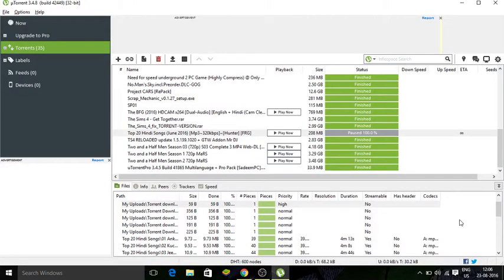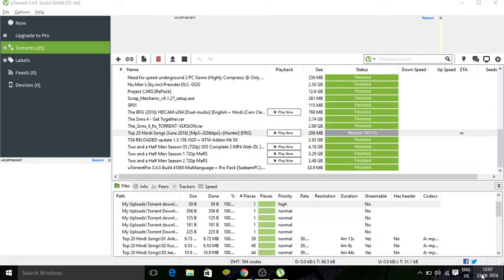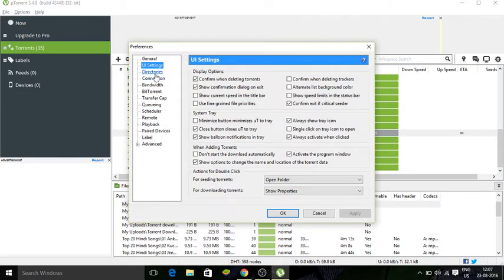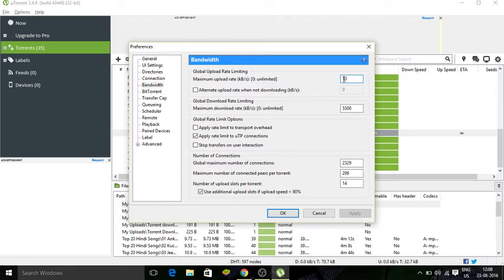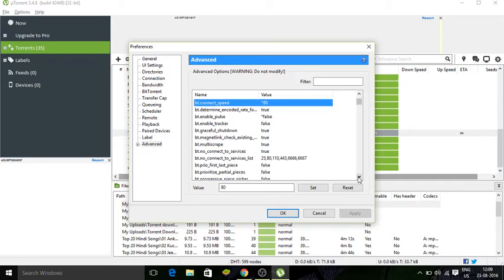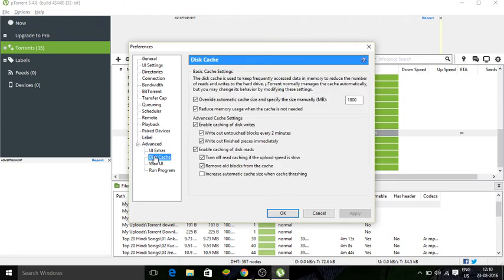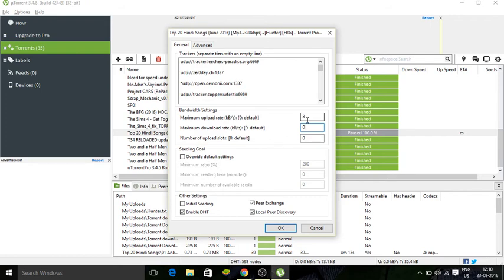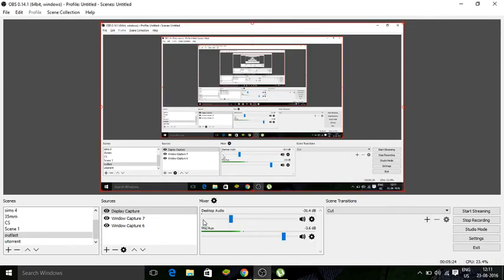How to Increase download speed of Utorrent + Trackers(March- 2017,List in the description)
*** I am not able to put the whole list in the description as it is too big so you can just go to the below link and copy paste into your torrent**

**For the full tracker list you have to visit this

**Make sure that u keep space after every line to make the trackers workable